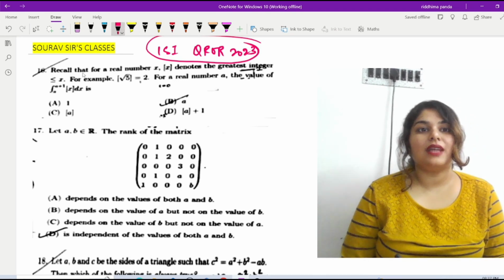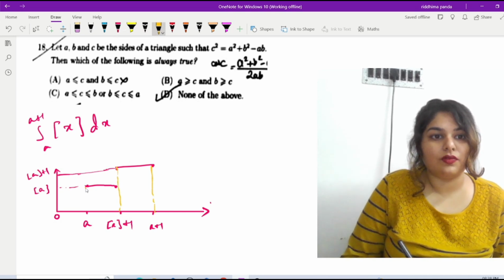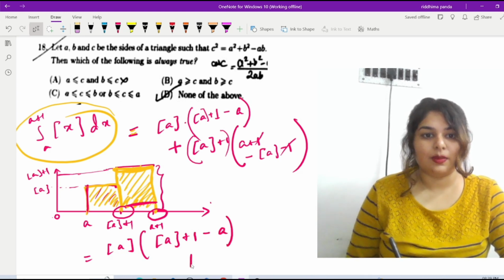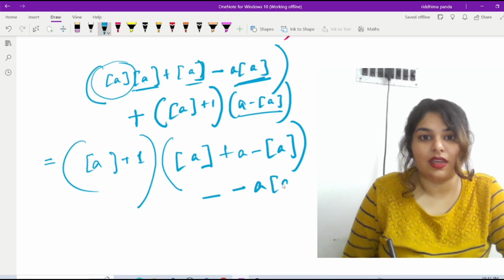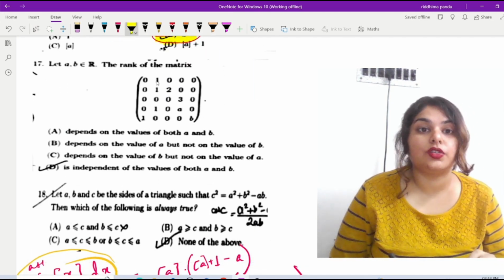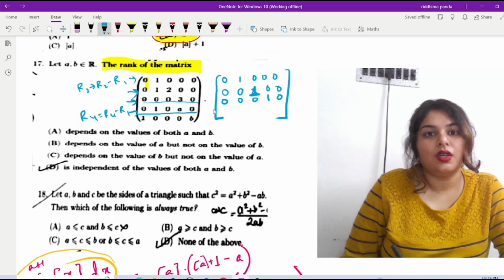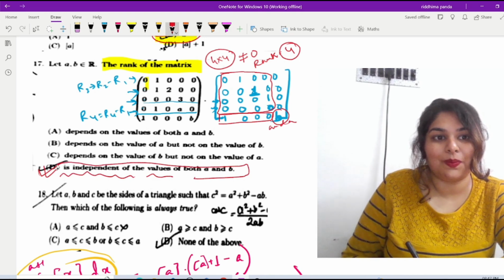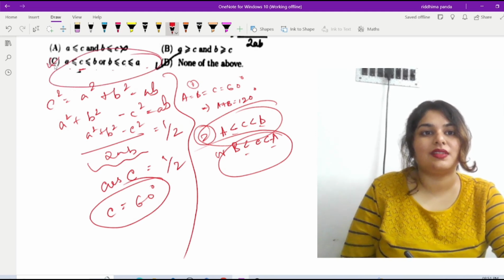ISI MTECH QROR 2023 COMPLETE SOLUTION 16 17 18 WITH EXPLANATION Quality, Reliability & Operations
ISI QROR 2023 COMPLETE SOLUTION 16 17 18 WITH EXPLANATION Quality, Reliability & Operations Research

Attention all scholars and researchers! 🎓🔬 Get ready to immerse yourself in the world of academic excellence as we unveil the highly anticipated ISI 2023 edition. This prestigious index is like a shining trophy that symbolizes recognition and impact in the scholarly realm. Let's dive into the captivating world of ISI 2023 and explore the path to scholarly greatness! 🌟📚🔍

🔍 The Essence of ISI 2023:
ISI 2023, short for the Institute for Scientific Information 2023, is a distinguished academic index that brings together top-tier scholarly publications. It's like a treasure chest filled with knowledge gems, showcasing the most influential research from around the globe. 🌍💎📚

🌟 The Power of Recognition:
To be included in ISI 2023 is an achievement that resonates with scholars worldwide. It signifies that their work has met the highest standards of quality, impact, and relevance. It's like receiving a standing ovation from the academic community! 👏🌟🏆

🎯 Unlocking Research Opportunities:
Being part of ISI 2023 opens doors to a world of possibilities. It enhances researchers' visibility, attracts collaborations, funding, and career opportunities. It's like having a golden key to unlocking new horizons and making a lasting impact in your field of expertise! 🔑🚀💼

🚀 Embracing ISI 2023:
1️⃣ Produce Stellar Research: Strive for excellence in your scholarly work, aiming to create groundbreaking contributions that advance your field.
2️⃣ Publish in Esteemed Journals: Seek publication in journals recognized and indexed by ISI 2023, ensuring global visibility and recognition for your research.
3️⃣ Collaborate and Network: Engage in fruitful collaborations with esteemed researchers and scholars to expand your research horizons and amplify the impact of your work.
4️⃣ Stay Informed: Keep up-to-date with the latest updates and developments regarding ISI 2023 to stay ahead of the curve and maximize your research potential.

So, dear scholars, embrace the transformative power of ISI 2023! Let it be your guiding star as you navigate the vast ocean of knowledge, make significant contributions to your field, and leave an indelible mark on the academic landscape. Prepare to shine brightly among the scholarly constellations and embark on a journey of recognition and impact! 🌟🔬🎓

📌WHATSAPP AT

FOR

 📚   STUDY MATERIALS